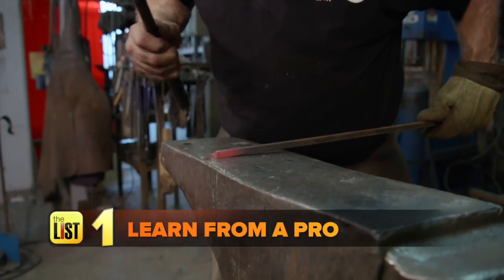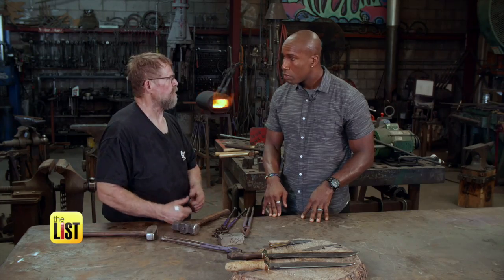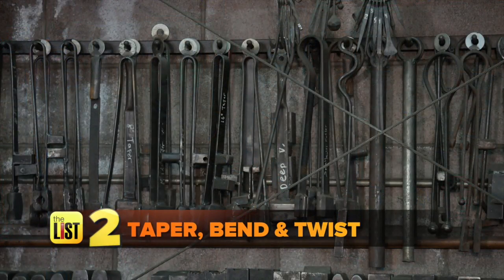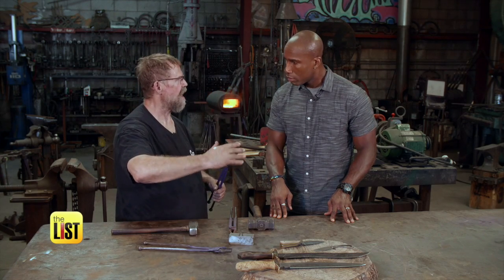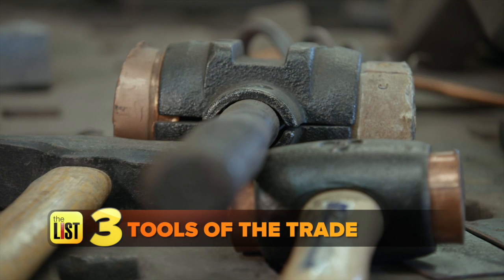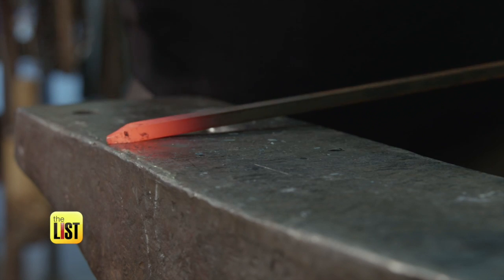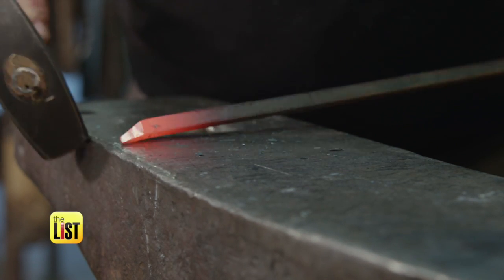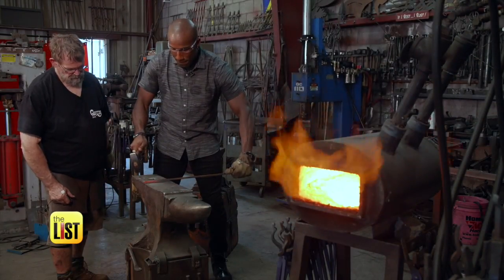History Channel's "Forged in Fire:" Learning the Basics of Blacksmithing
History channel's "Forged in Fire" is back for another season, with Blacksmiths competing to create some truly menacing weapons. Want to try your hand? We're bringing you Blacksmithing basics, on the To-Do list.